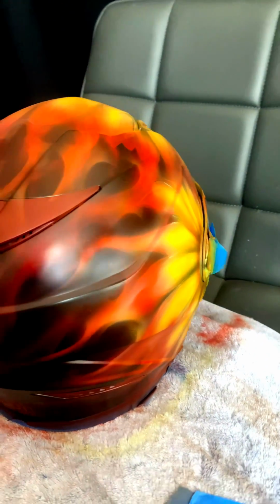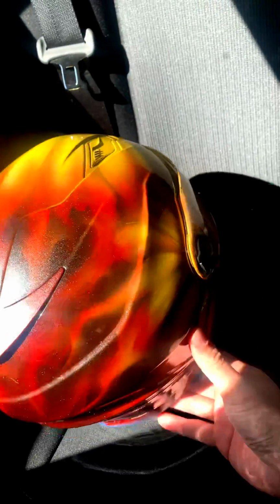Airbrushing a real true fire sunflower WOW 😮 fire 🔥 dg airbrushing motorcycle helmet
Airbrushing a real true fire sunflower WOW 😮  fire 🔥
dg airbrushing
airbrush fire
airbrush art